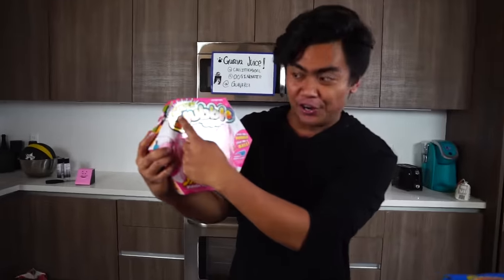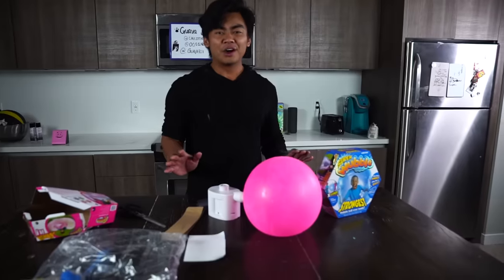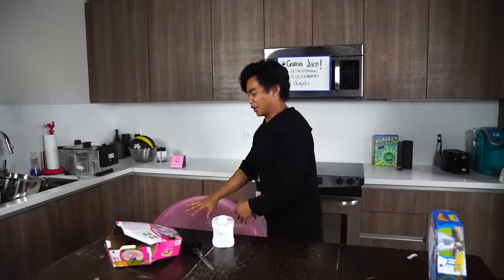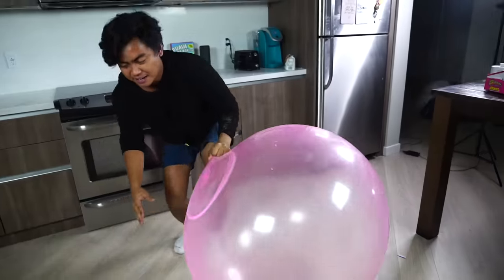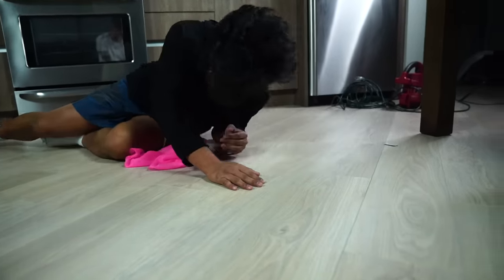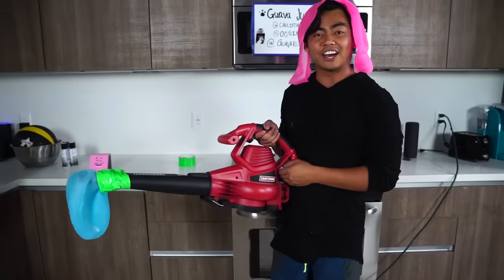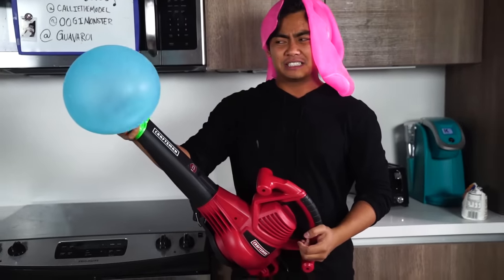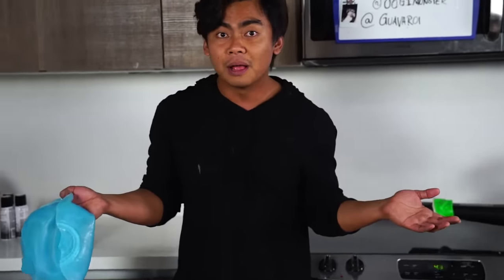EXPLODING SUPER WUBBLE BUBBLE!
How long does it take to explode a Super Wubble Bubble?

Snapchat ➽  WhereIsRoi

Shoutout to these GUAVA GODS Members:
Joker Pro
Tricia T
Chris Fardell